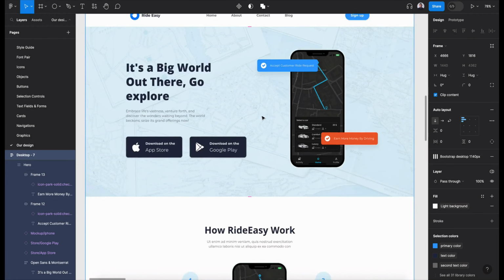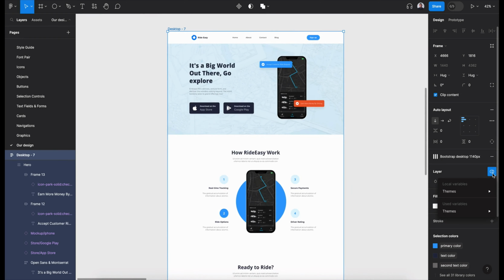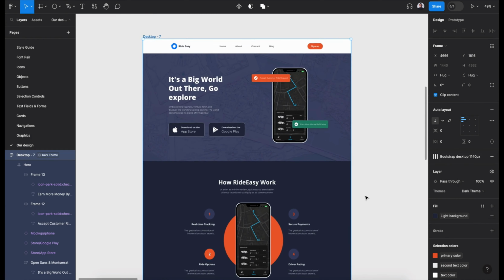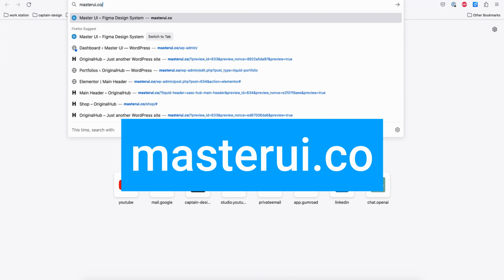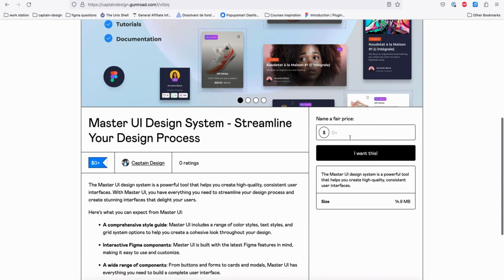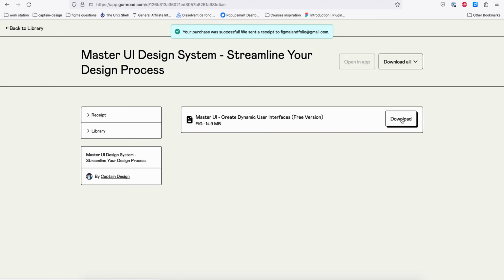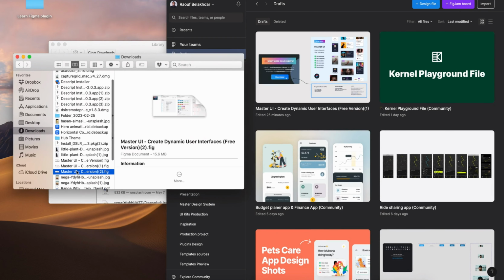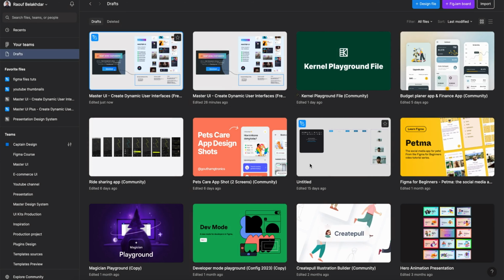Figma UI Design Tutorial: Building an App Landing Page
Welcome to our Figma Tutorial: Designing a Ride Sharing App Landing Page from Scratch with "Master UI" Design System!"

### 📥Resources we need for this tutorial 📥

Before we dive into this Figma Tutorial on Designing a Landing Page with "Master UI" Design System, make sure you have the essential tools to get started!

Download the Master UI Design System File

To fully utilize the power of "Master UI," you'll need to download the design system file. Simply click on the link below to access and download the file:

Ready to Elevate Your Design Skills?
We're excited to have you join us on this design tutorial, and together, we'll unlock your design potential with Figma and "Master UI!"
Let the Creativity Flow!